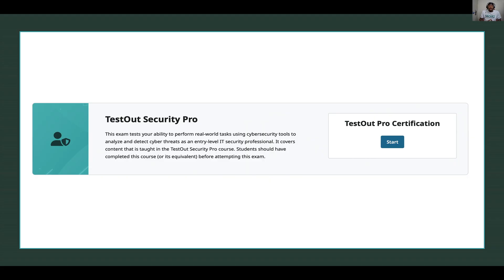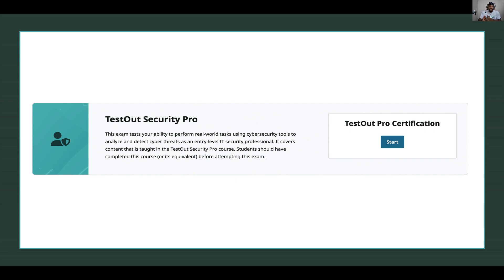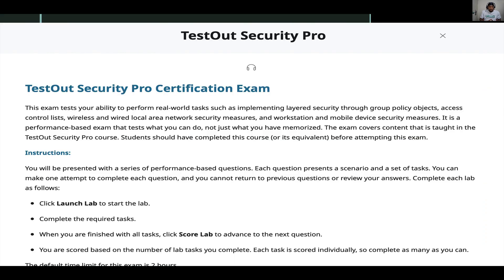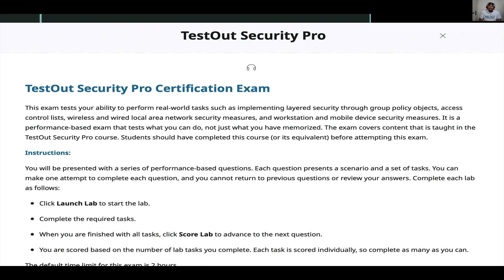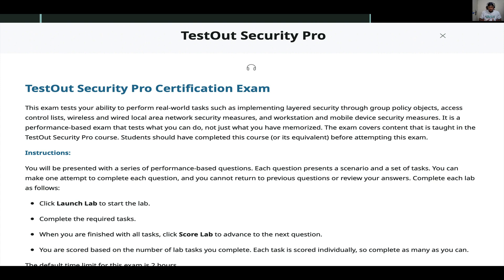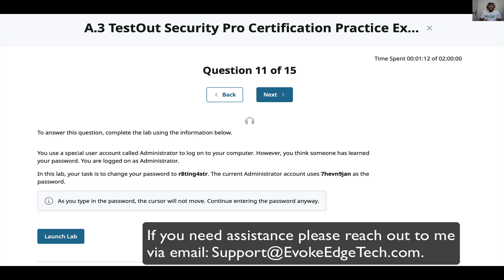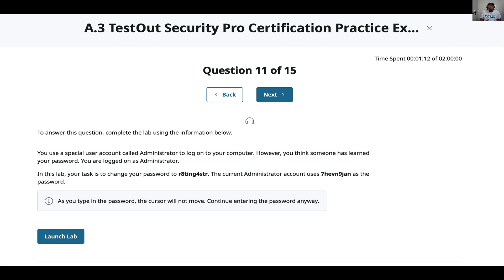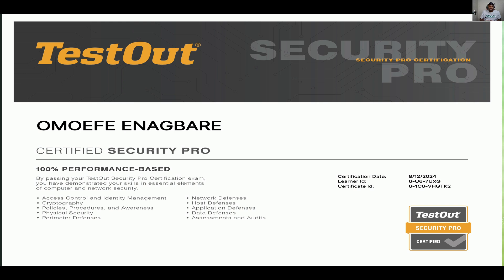Essential Tips for the TestOut Security Pro Certification Exam: What You Need to Know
My email is . This exam tests your ability to perform real-world tasks using cybersecurity tools to analyze and detect cyber threats as an entry-level IT security professional. It covers content that is taught in the TestOut Security Pro course. Students should have completed this course (or its equivalent) before attempting this exam.